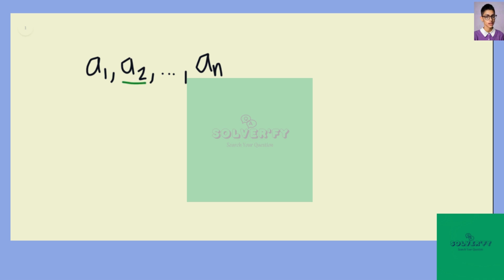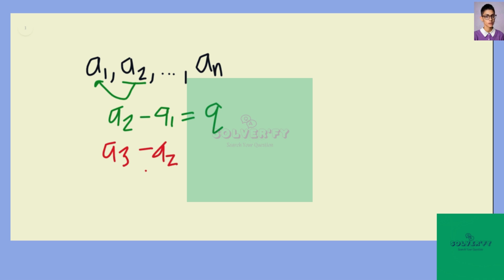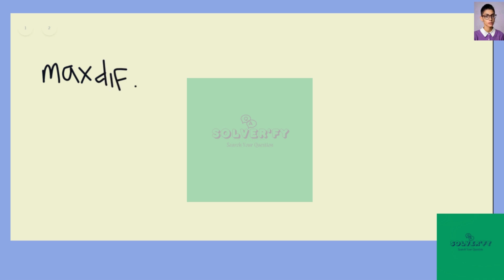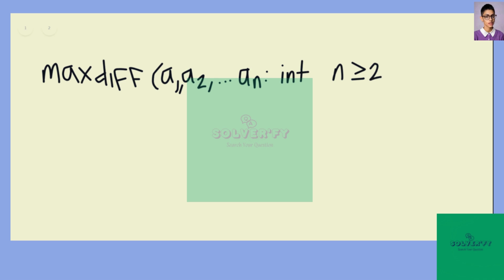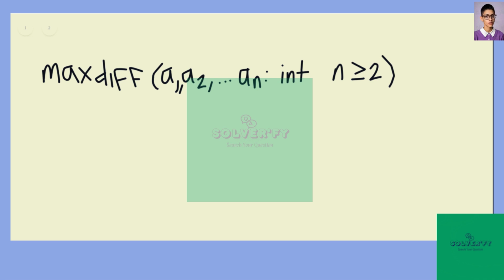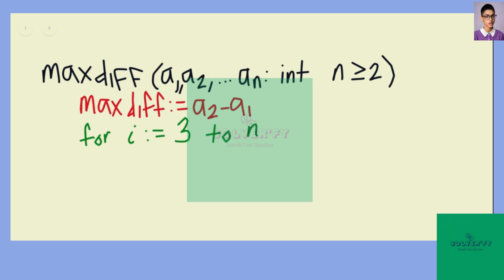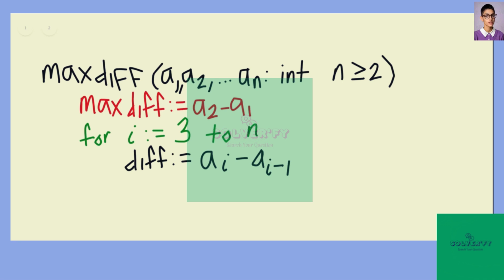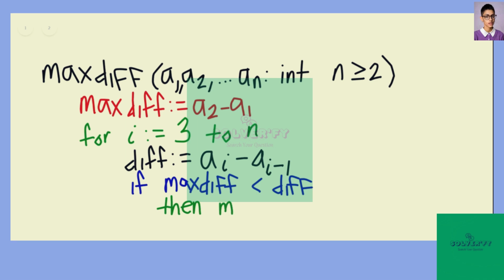[Math] Describe an algorithm that takes as input a list of integers and produces as output the la